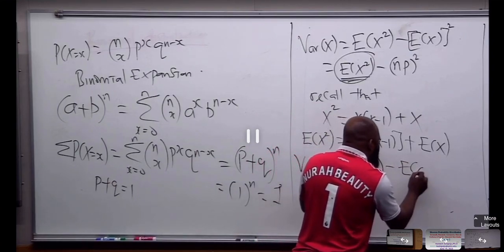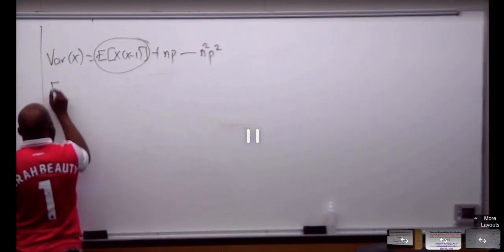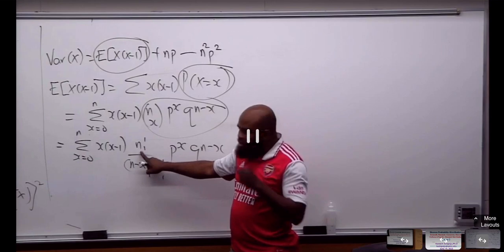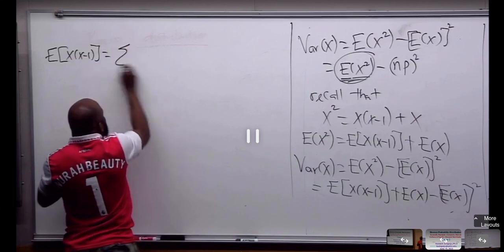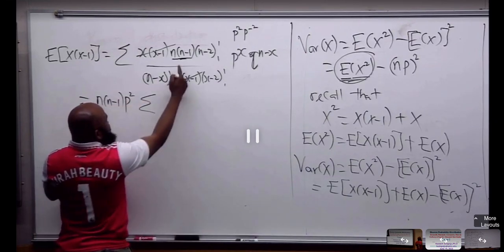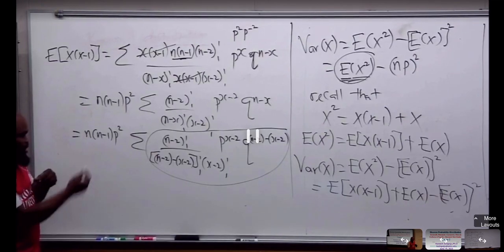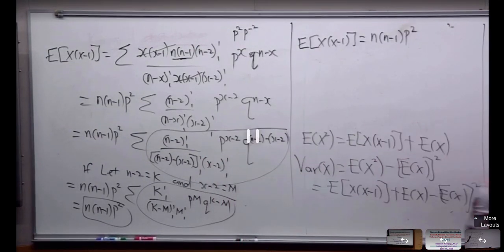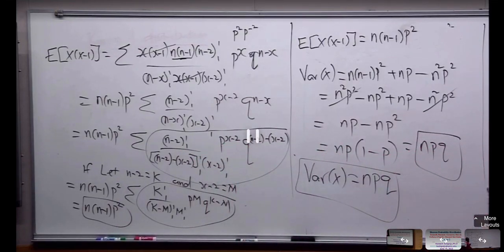Derivations of Variance of Binomial Distrbutions